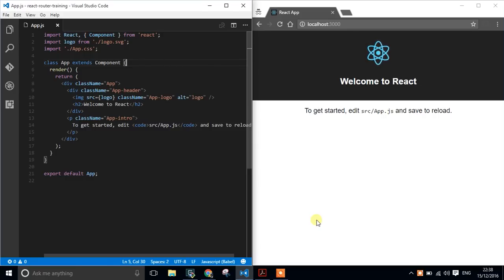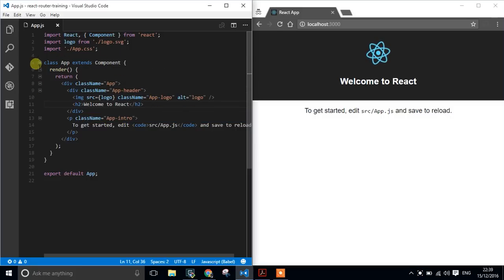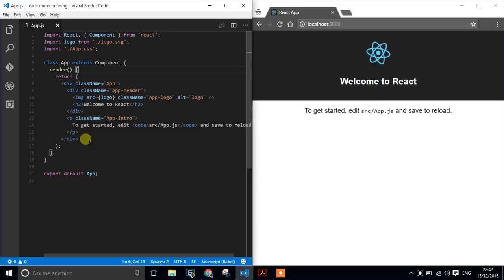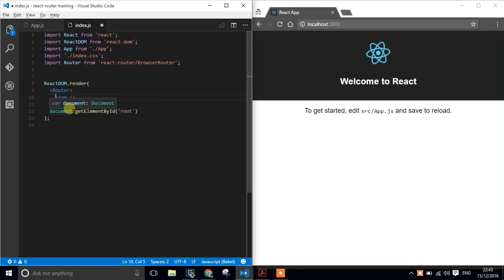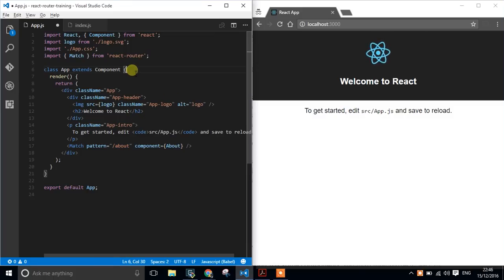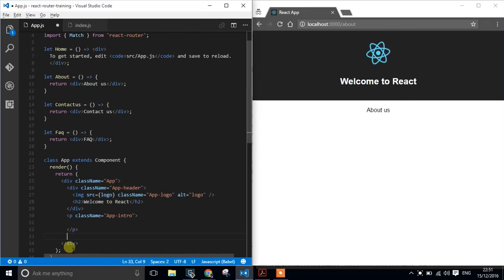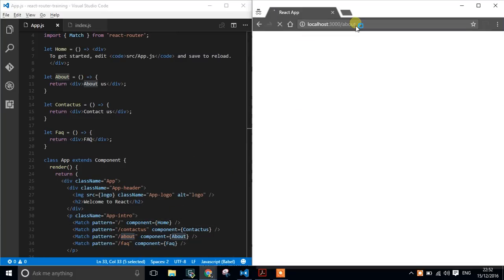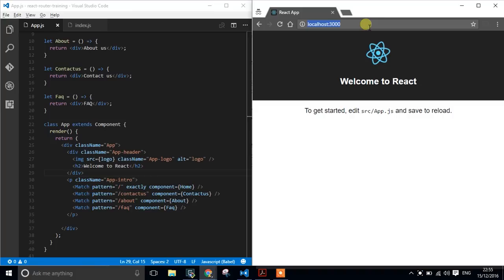Intro to React Router V4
Please note that this video is out of date. Please see the following for the latest version

A basic intro to React Router. How to install and get your first React/React-Router application up and running in 10 minutes.
Note: I will be developing a range of videos as React Router is being updated.